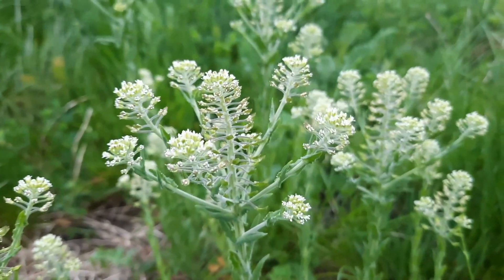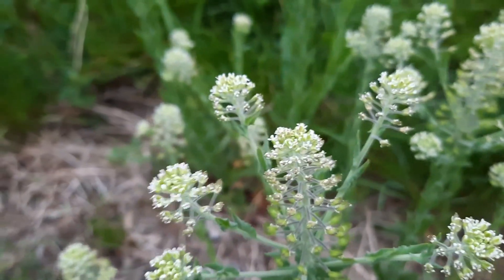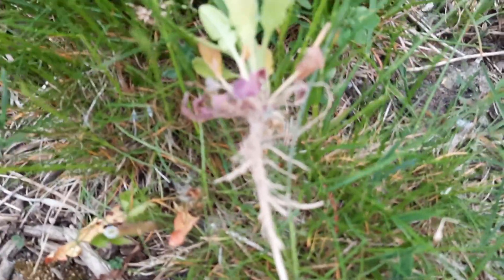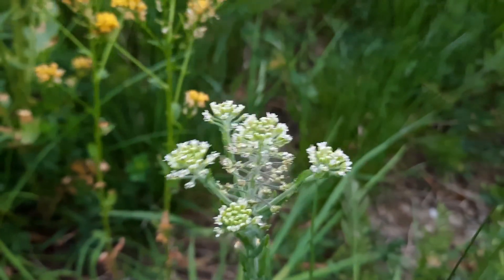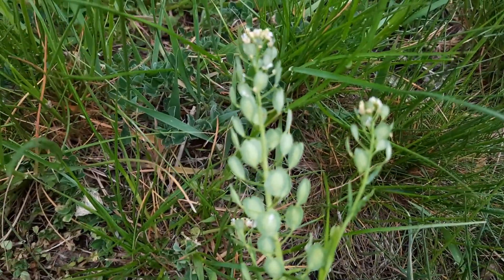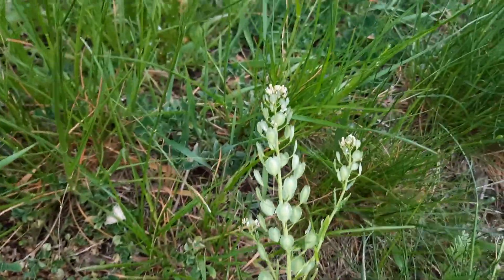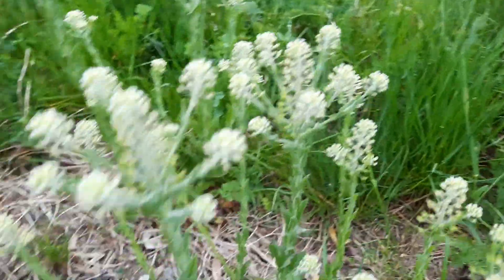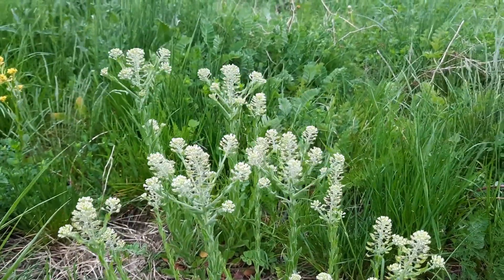Field Pennycress Is Edible Wild Food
Field Pennycress is a major nuisance for farmers yet they are a valuable food source for us. In fact, in some places in Europe this is grown as a cash crop.

- Field Pennycress (identification, distinguishing features, flowers, leaves, height, habitat & edible parts)